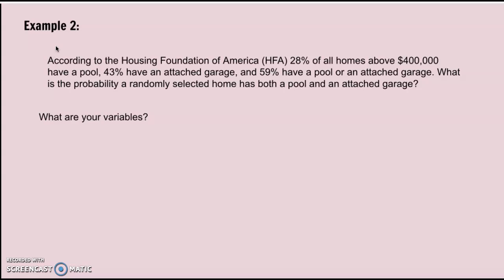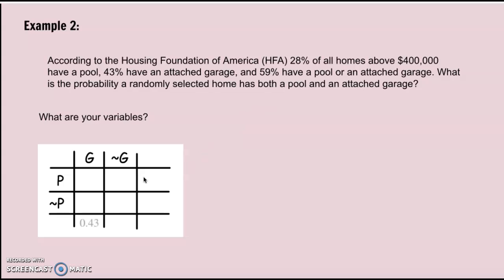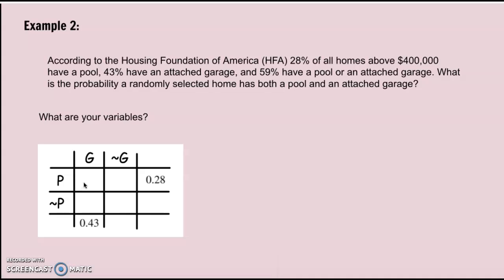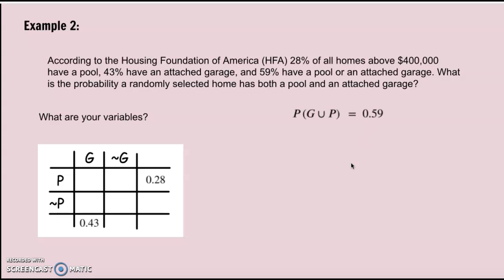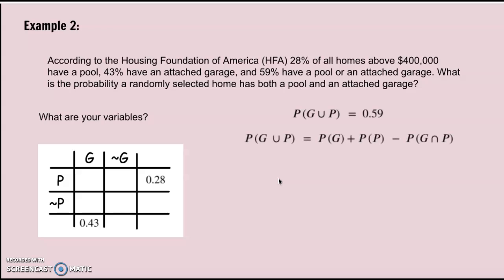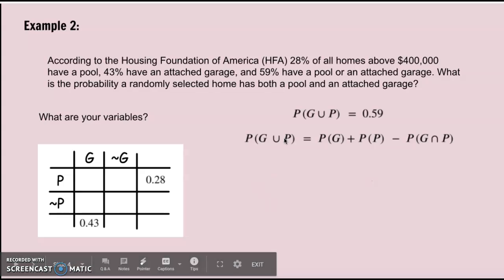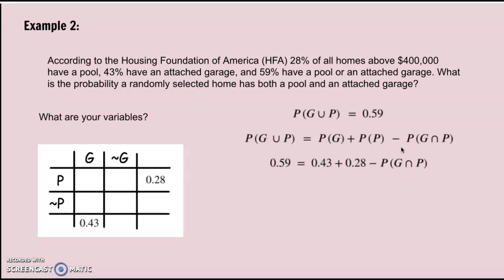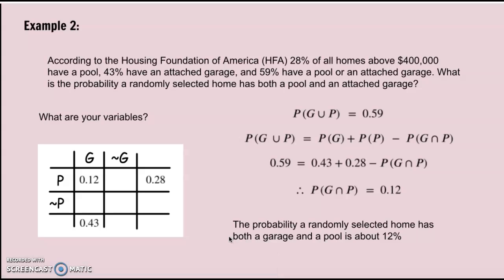LT 2: Probabilities Given Unions